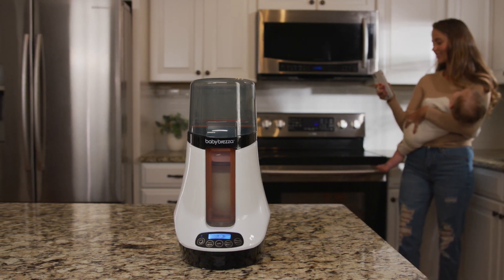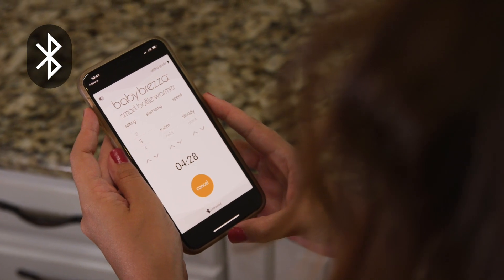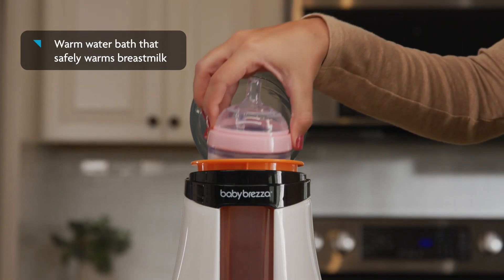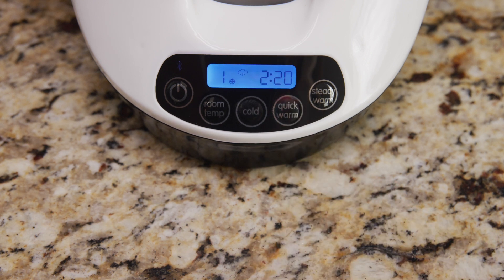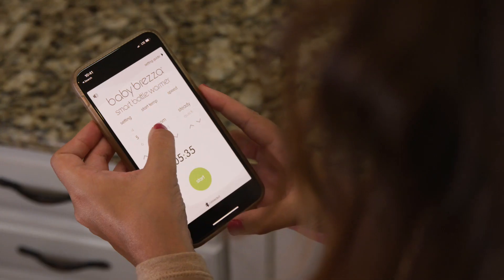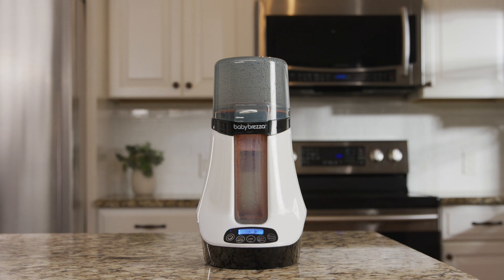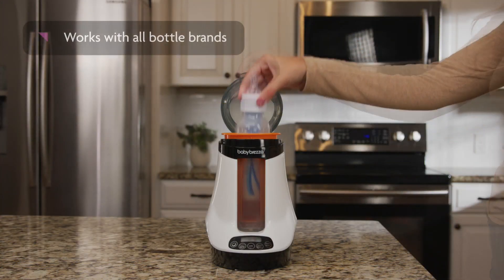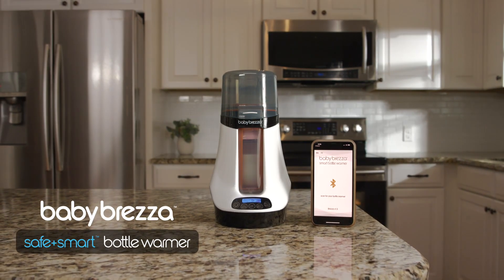Baby Brezza: Safe + Smart Bottle Warmer